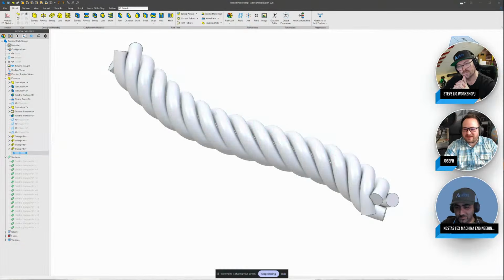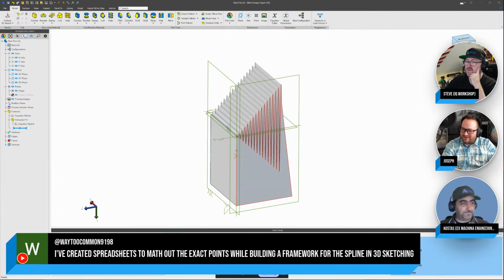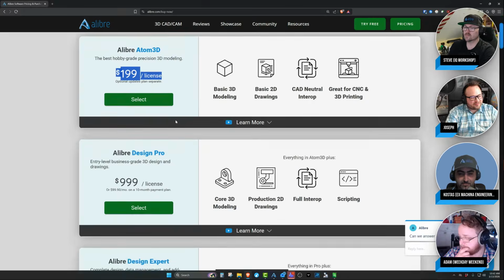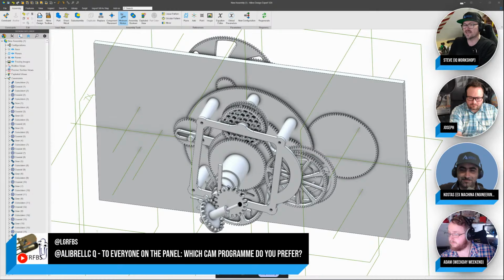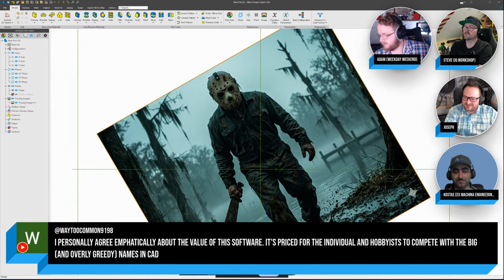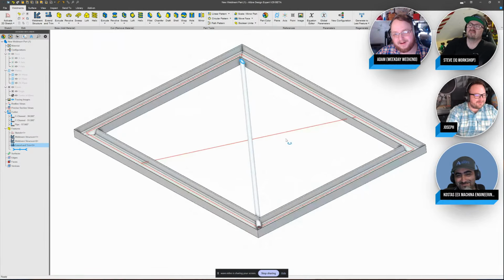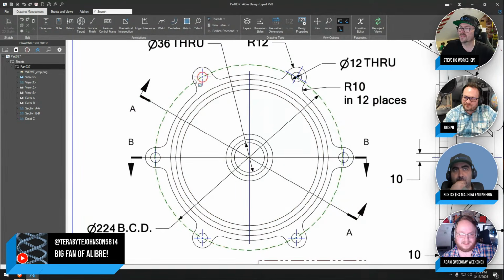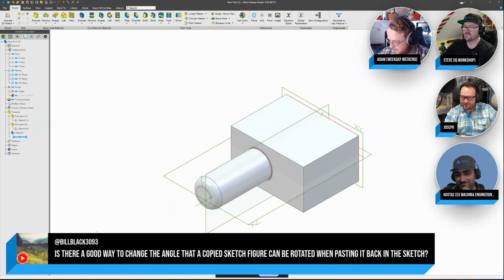HelpDesk Live 13 March 2026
Another edition of Alibre Helpdesk Live!  Ask us anything.